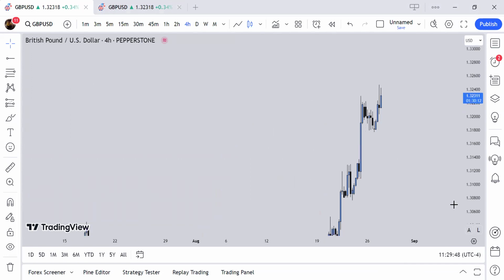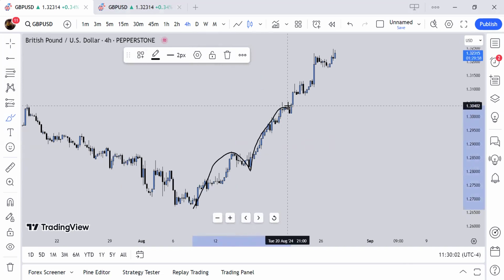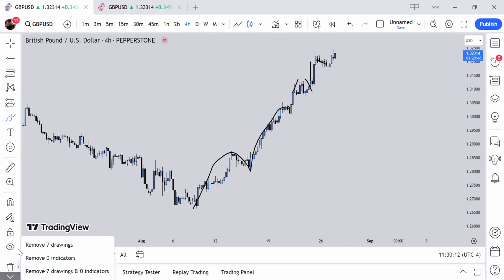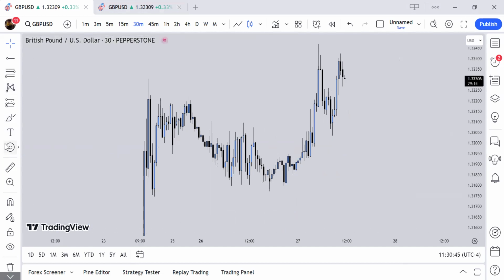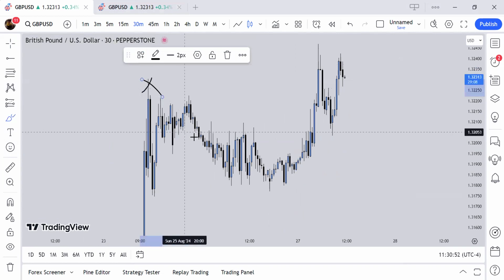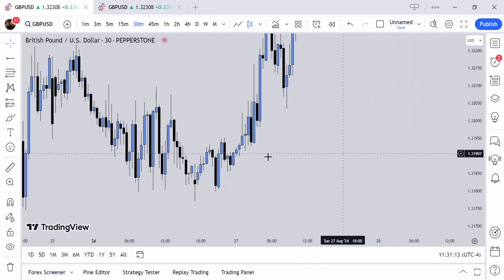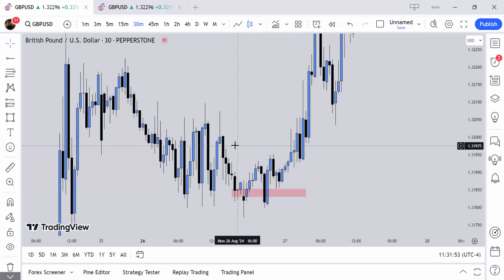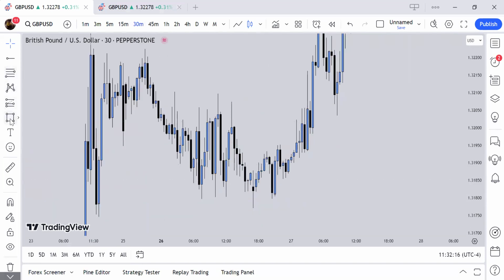$50-$1300 EASIEST CONFIRMATION CONFLUENCE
Using the Htf candle prints to confirm if a particular trade level is valid is one good confirmation every trader should apply

Link to free telegram commmunity